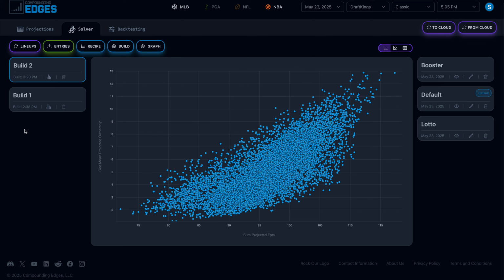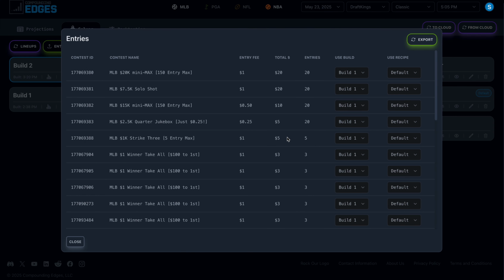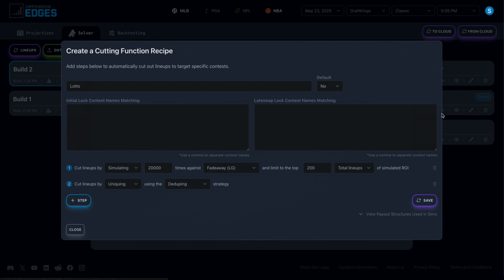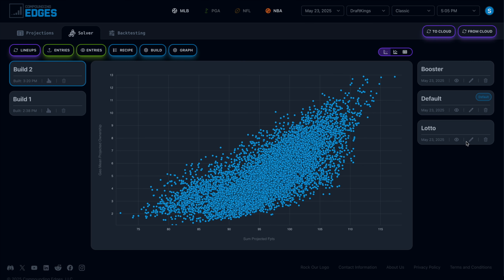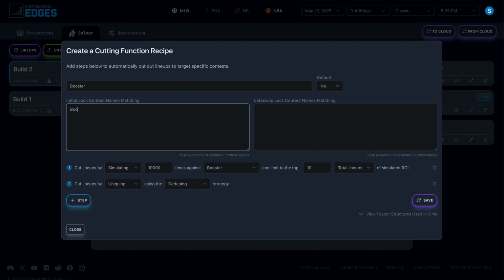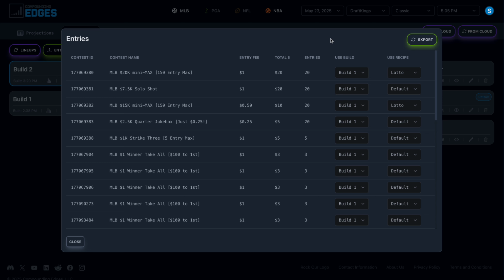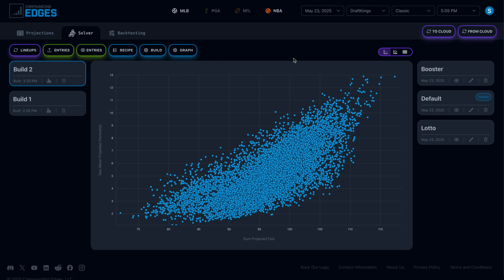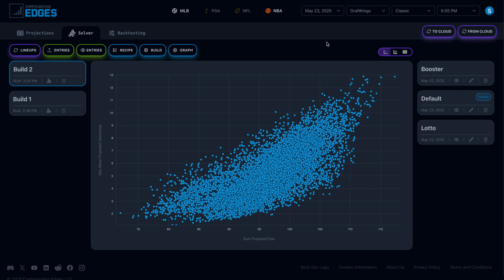Exporting Your MLB DFS Lineup Entries from Compounding Edges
Once you've crafted your optimal MLB DFS lineups with our DFS Optimizer, it's time to put them to use! This tutorial shows you how to easily export your lineup entries from Compounding Edges for submission to your favorite DFS sites or platforms.